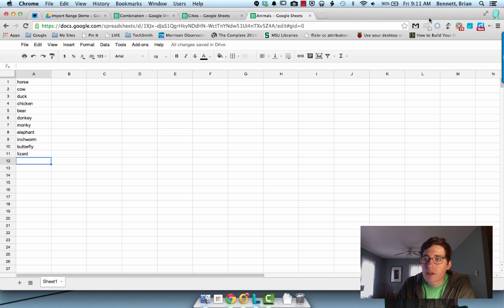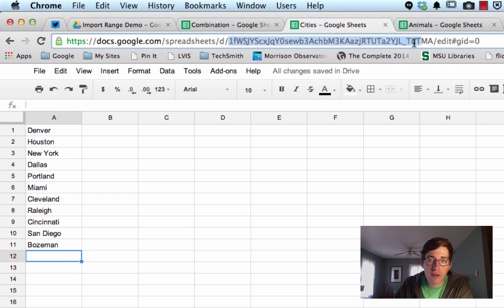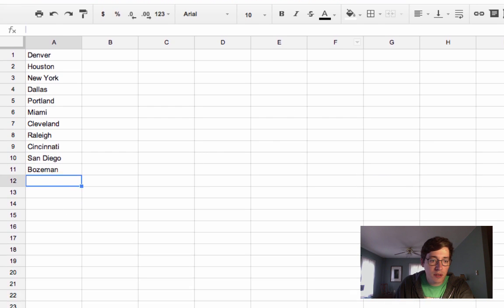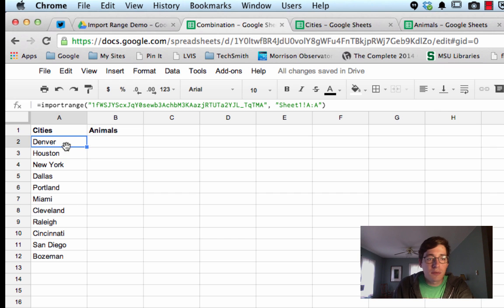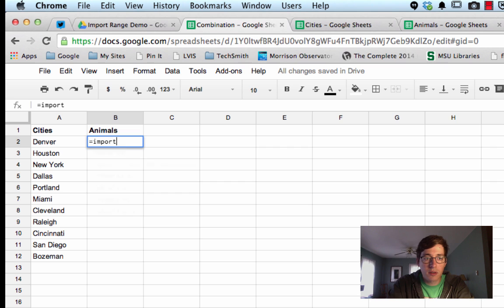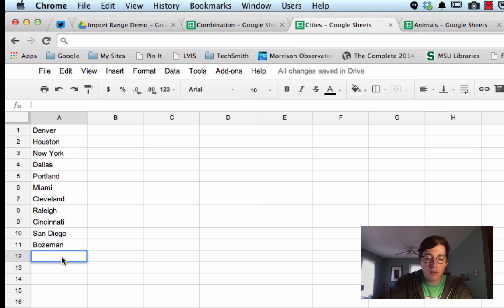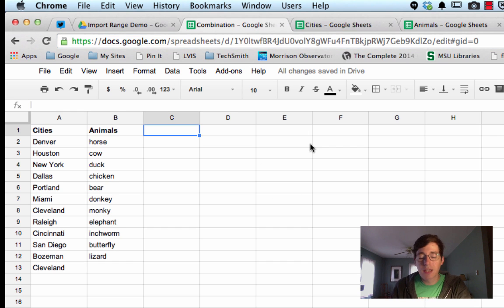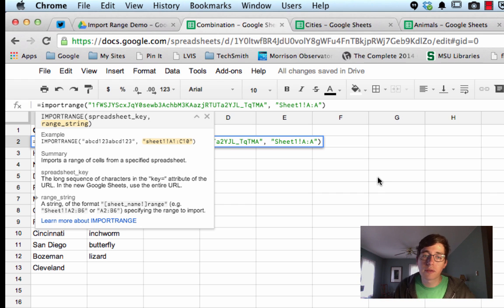Import Range in Google Sheets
Forms can only send information to one Google spreadsheet. Using Import Range, you can create a master sheet which pulls information from other sources.